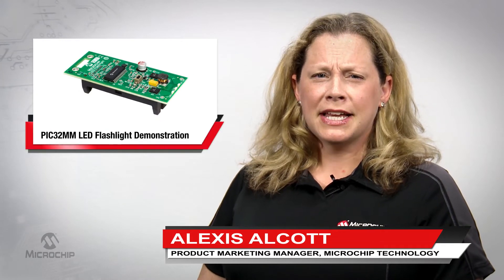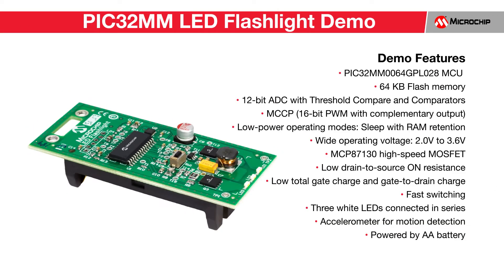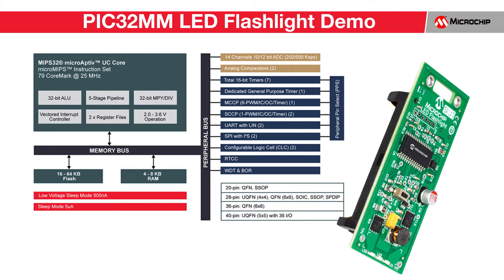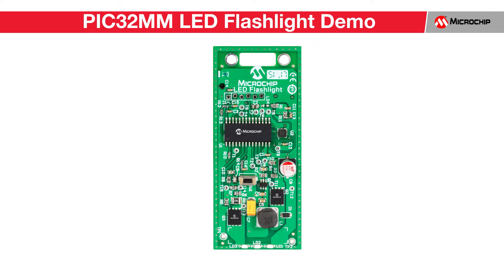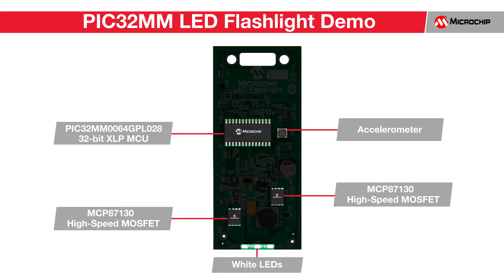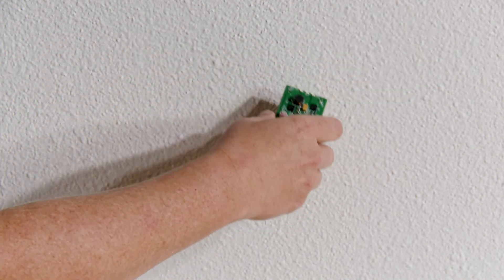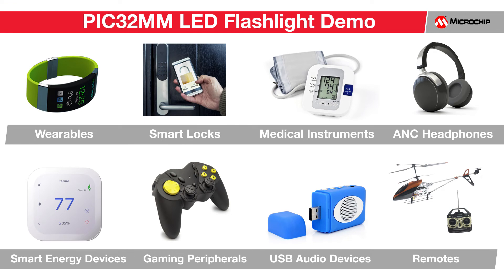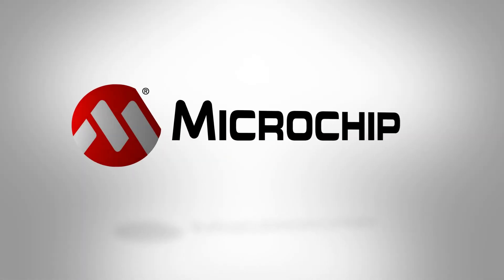Light Up Your Application with PIC32MM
This video will introduce you to the PIC32MM LED Flashlight demonstration board, the PIC32MM family of MCUs and its ecosystem.